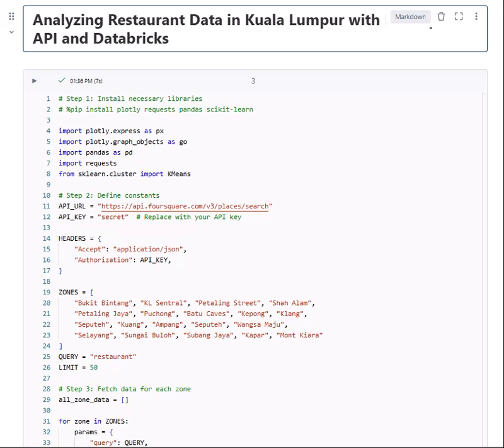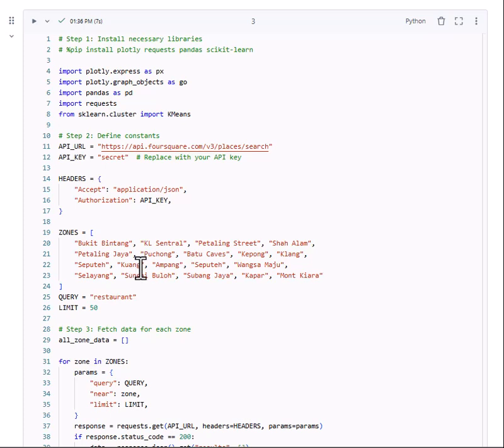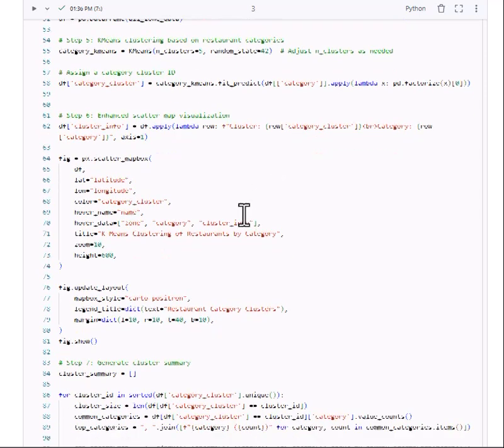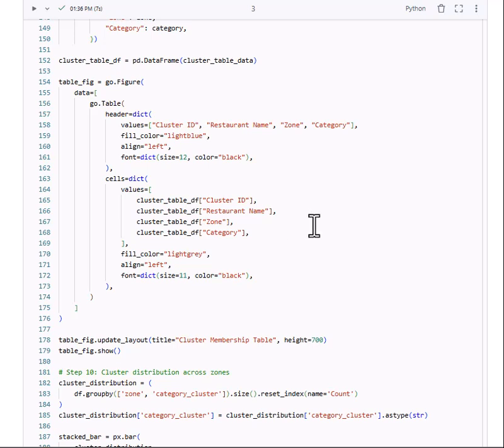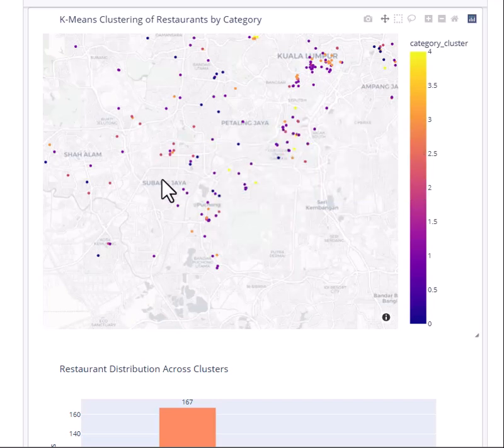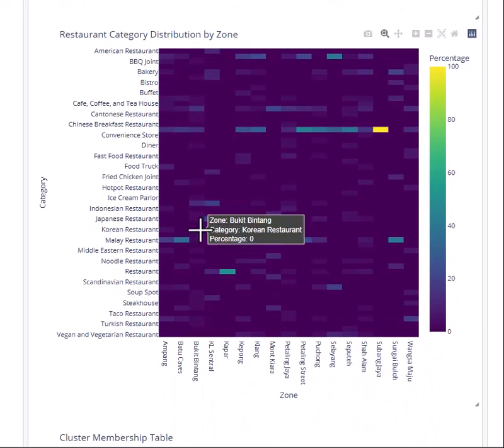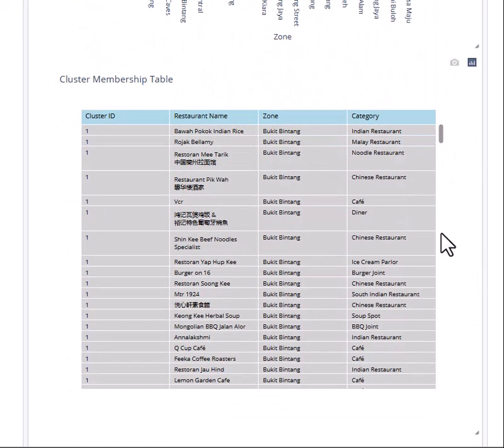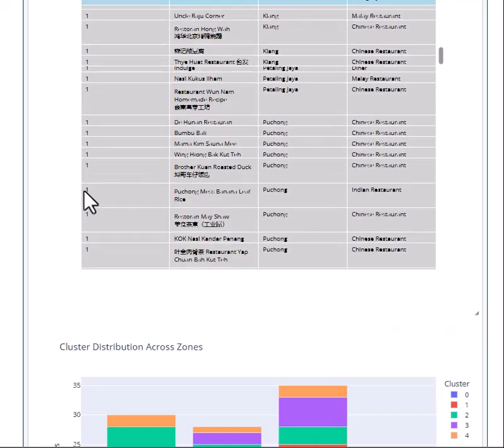Analyzing Restaurant Data in Kuala Lumpur with Foursquare API and Databricks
Unlock valuable insights into Kuala Lumpur's restaurant scene with this Python-powered project on Databricks! 🚀

In this video, I walk you through a step-by-step analysis of restaurant data fetched from the Foursquare Places API. We’ll explore how to:
✅ Retrieve restaurant data across different zones in Kuala Lumpur.
✅ Perform clustering analysis using K-Means.
✅ Visualize data with interactive maps, heatmaps, and bar charts.
✅ Identify investment opportunities by analyzing restaurant saturation rates.

What You’ll Learn:
📌 How to use the Foursquare API for location-based data.
📌 Data processing and visualization techniques using Python and libraries like pandas and Plotly.
📌 Insights into restaurant distribution and clustering trends.
📌 How to identify underrepresented restaurant categories and zones ripe for investment.

Featured Visualizations:
🌍 An interactive map showing restaurant clusters by category.
📊 A bar chart displaying restaurant distribution across clusters.
🔥 A heatmap illustrating category distribution by zone.
💡 A table summarizing top investment opportunities in Kuala Lumpur’s restaurant market.

🎯 Purpose:
This project highlights how data engineering and machine learning can deliver actionable insights, from market analysis to investment strategies. Perfect for data enthusiasts, engineers, and entrepreneurs alike!